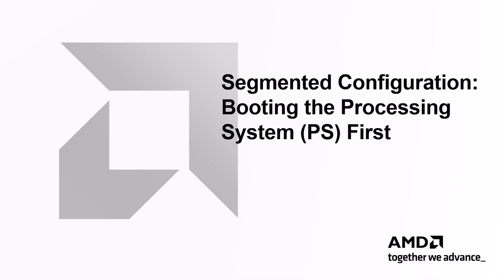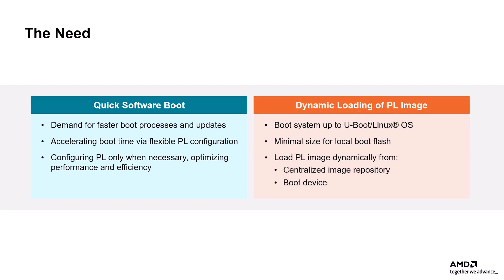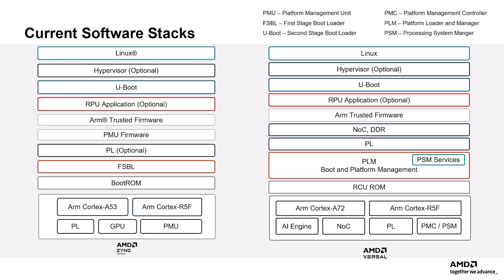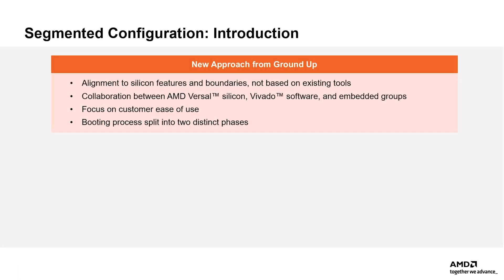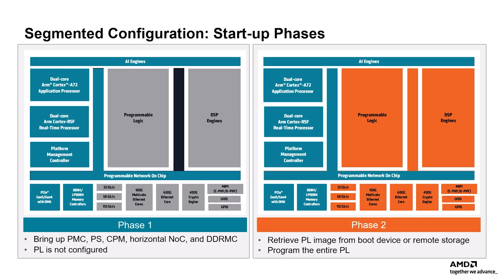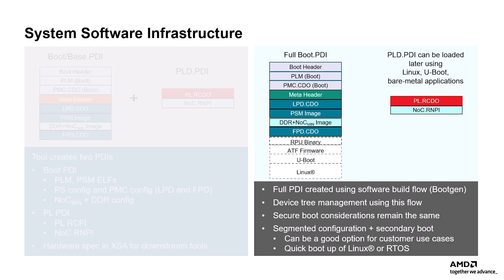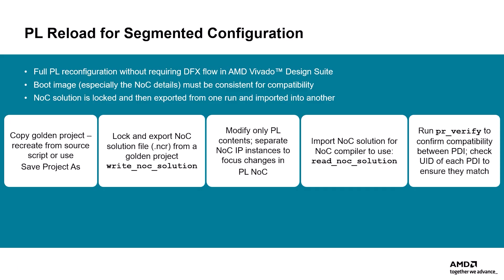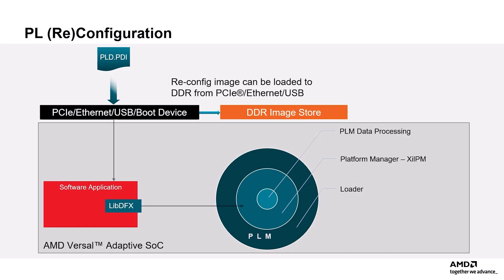Segmented Configuration: Booting the Processing System (PS) First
The new segmented configuration flow in AMD Vivado™ 2024.2 splits the boot process into two distinct phases. This allows:

Booting processors, memory, and OS before loading the PL​
Deferring PL configuration to a later stage
Delivering a PL PDI via Linux or U-Boot at runtime